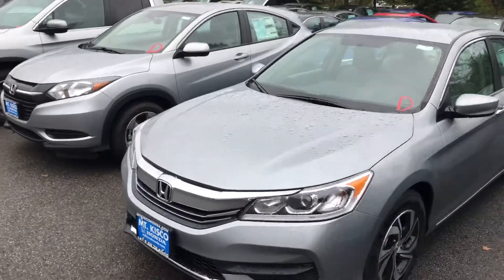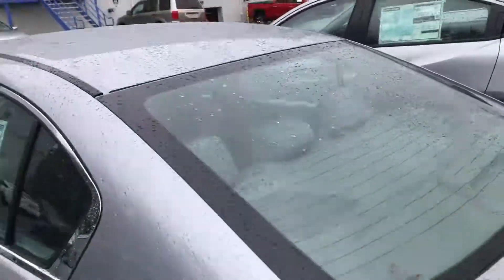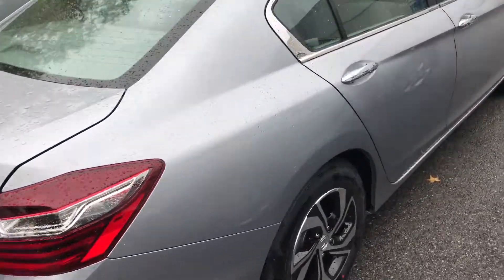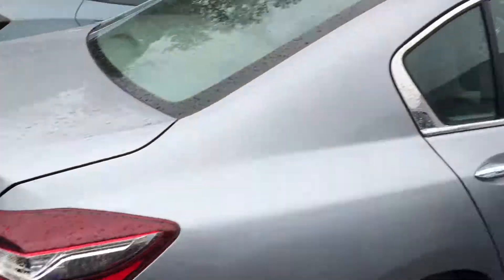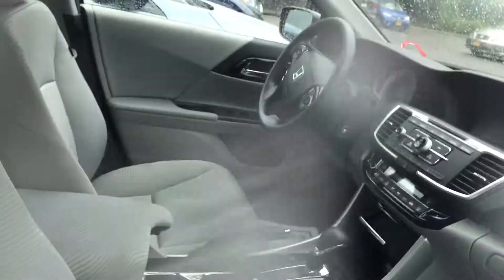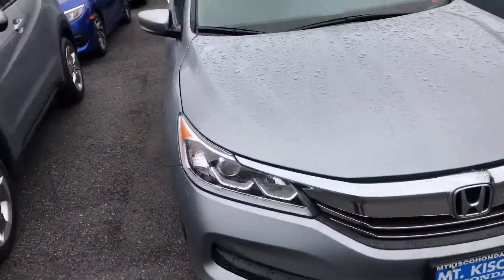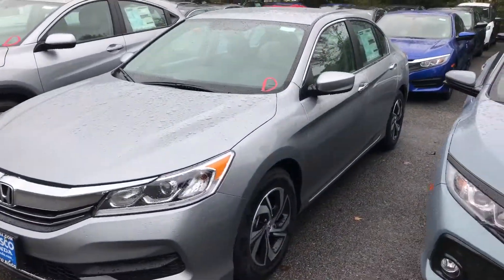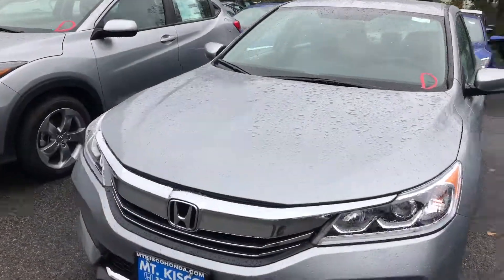2017 Honda Accord Lx For Ryan From Mt Kisco Honda